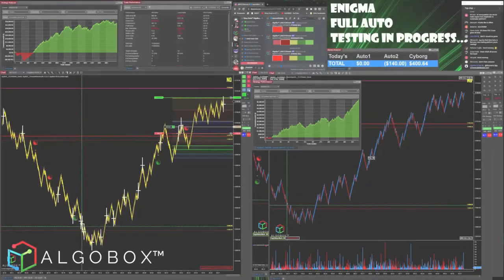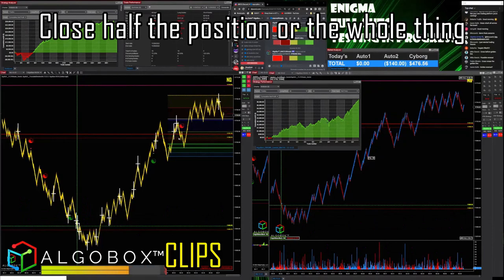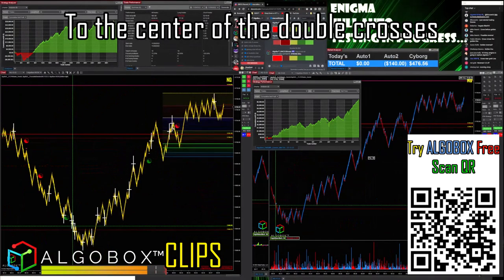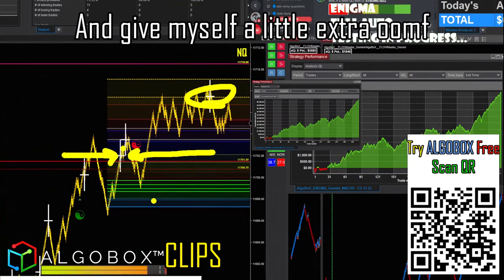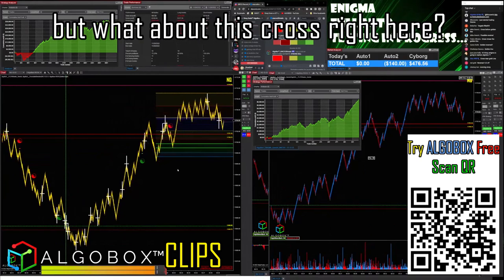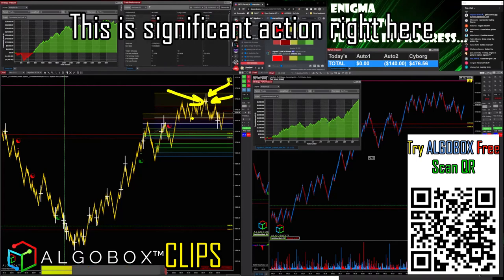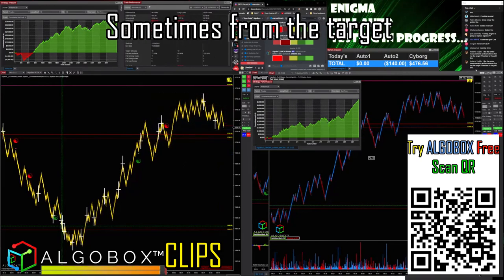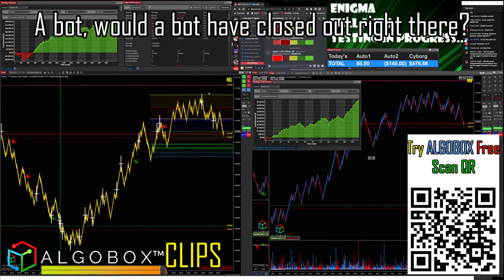Day Trading Pop Quiz 3: DCDM - Details & Cyborg | AlgoBox | Ninja Trader